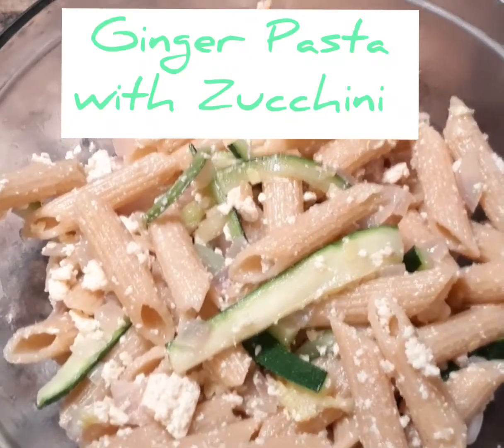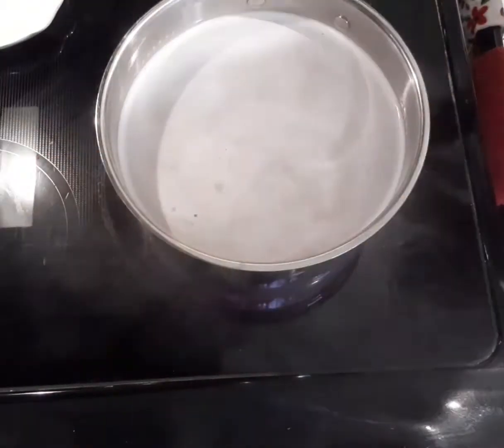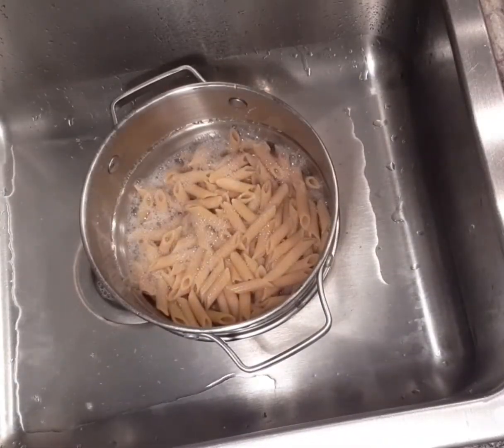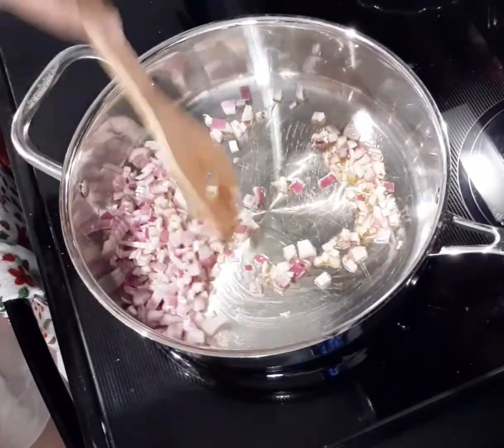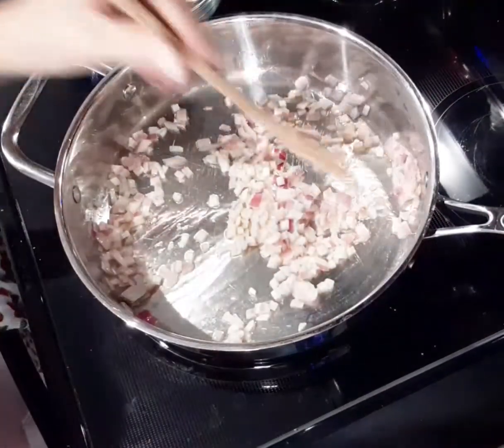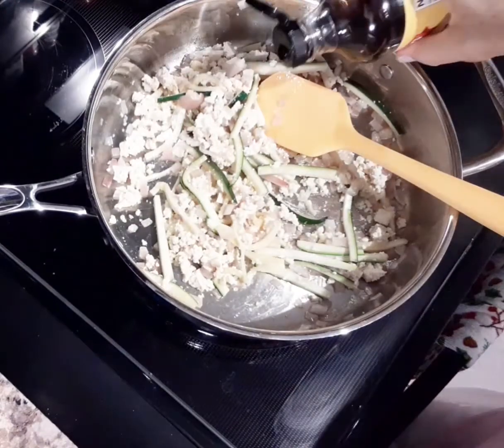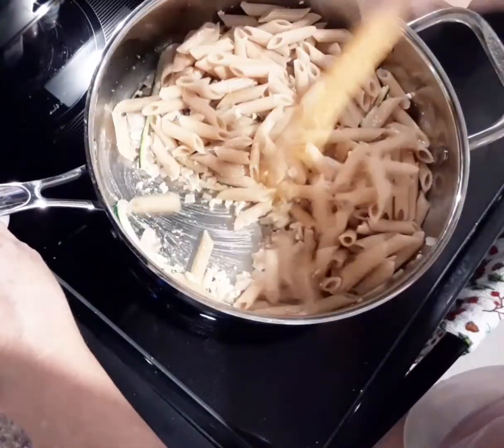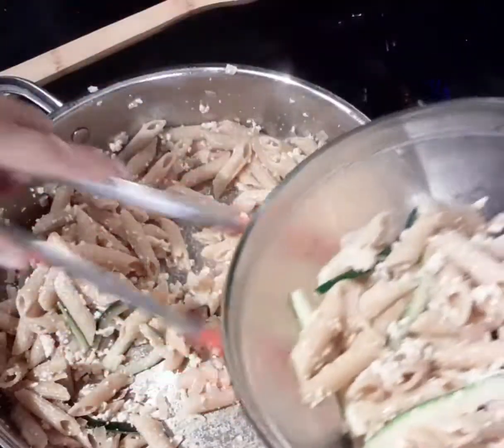Ginger Pasta with Zucchini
This pasta is yummy and nourishing and oh so easy to make!

Ingredients:
8 oz is whole wheat penne
2 pinches of fine sea salt
1/4 block firm tofu, cut into bite-sized cubes
1tbsp olive oil
1/2 onion, chopped
1/2 zucchini, halved lengthwise and thinly sliced shoyu to taste (or I use amino acids it's the same thing)
1-2 tsp ginger juice (grate a 2-inch piece of ginger and squeeze out the juice with your fingers)

Directions:
Bring a large pot of water with a generous pinch of salt to a boil. Cook the pasta according to package directions until al dente; drain and set aside. Mash the tofu with a fork in a small bowl and set aside. Heat the oil in a skillet. Add the onion and a pinch of sea salt and saute until the onion is translucent, about 3 to 4 minutes. Add 1 or 2 tablespoons of water to the  pan if the onions begin to stick. Add the zucchini and saute 2 to 3 minutes, or until it softens, then add the mashed tofu and shoyu to the skillet. Sautee 2 minutes longer, then stir in the ginger juice and cooked pasta. Toss all the ingredients together over medium heat until the pasta is heated through and all the liquid has been absorbed.